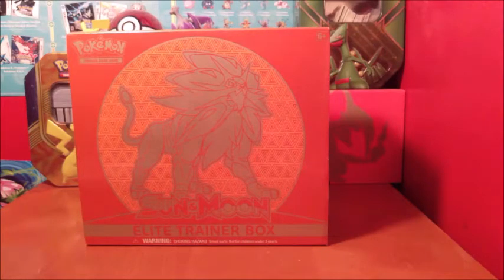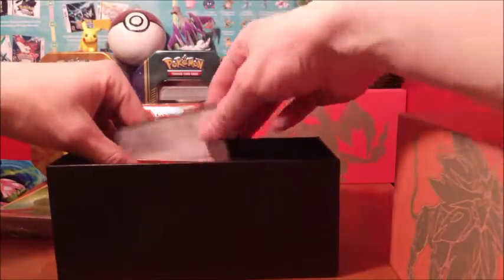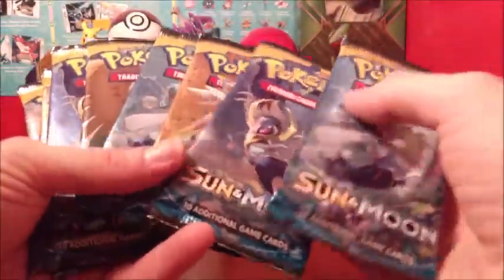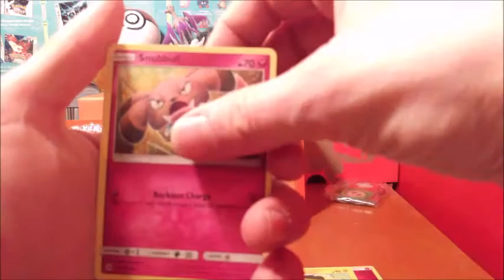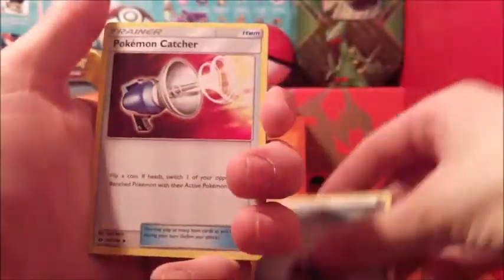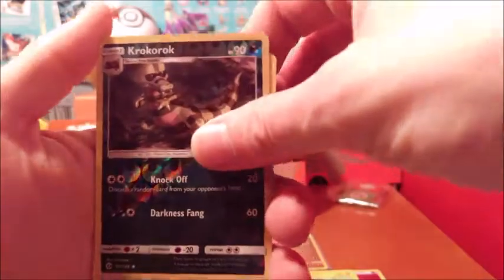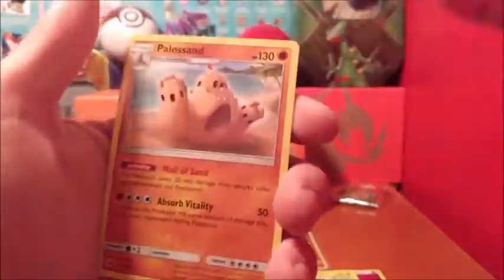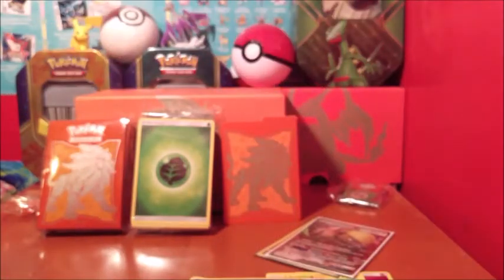Sun&Moon Elite Trainer Box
Hey guys I'm soo sorry about the late video, again I was super busy with work and it took a little to get this video edited!! but here I bring you the Solgaleo Elite Trainer Box!! hope you guys enjoy the video and don't forget to like the video and hit that subscribe button!!